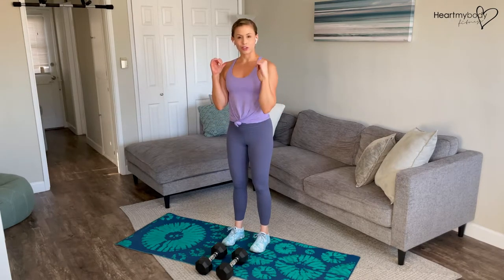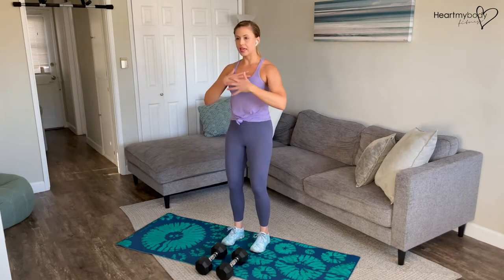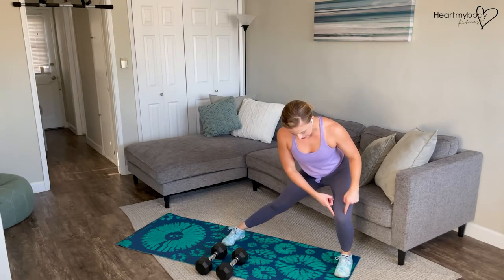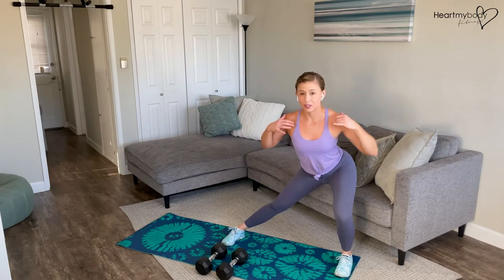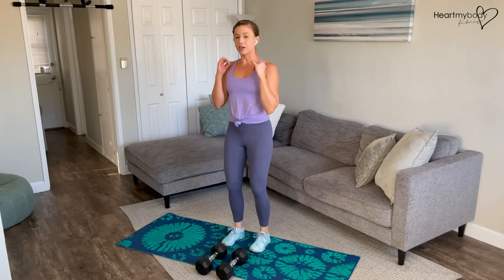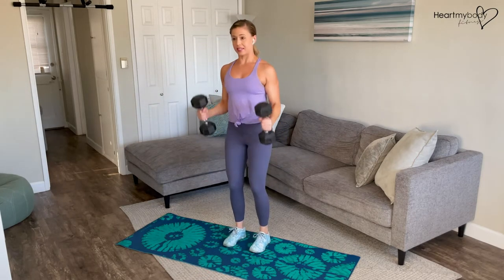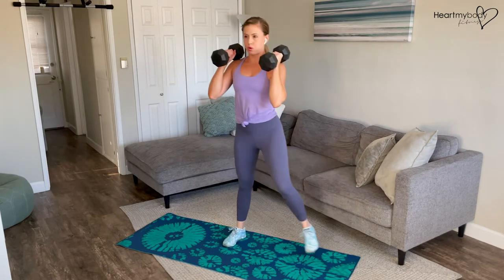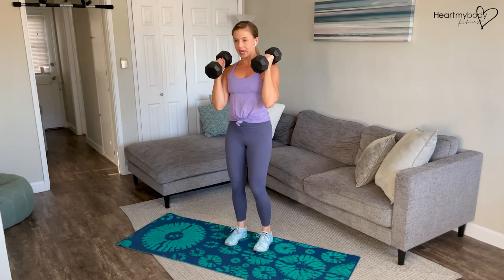How to do a Side Lunge to Single Arm Press